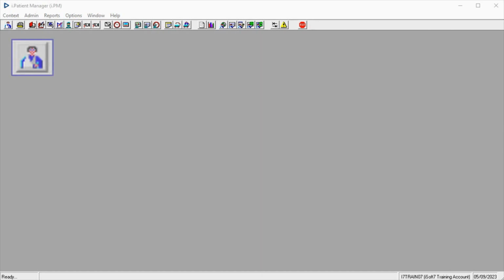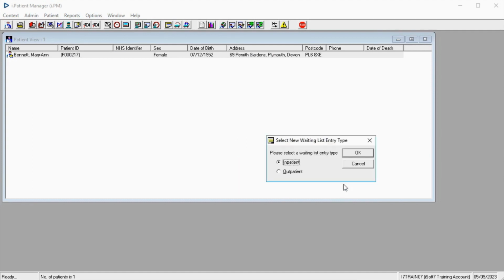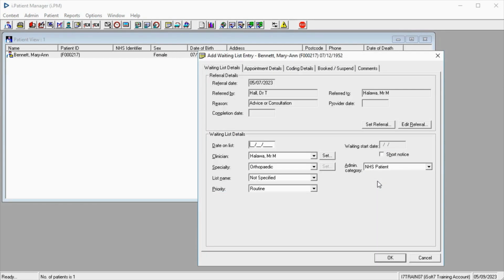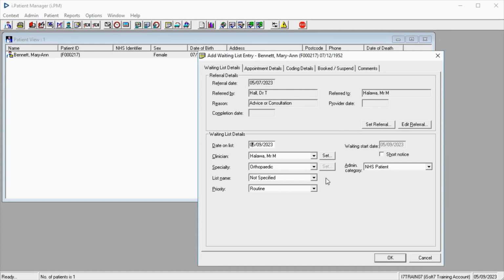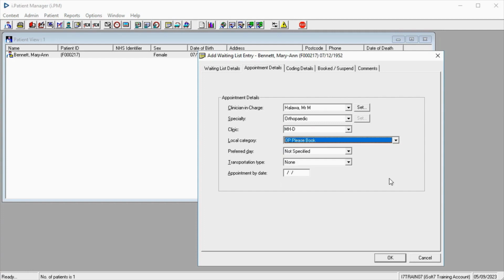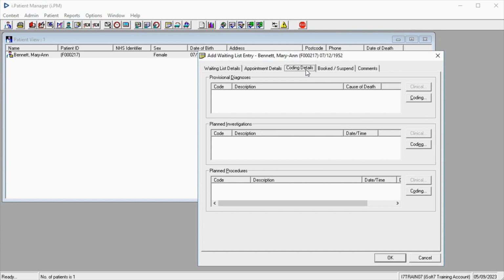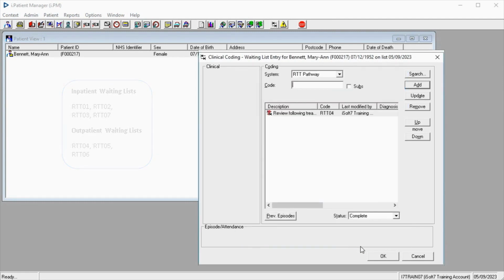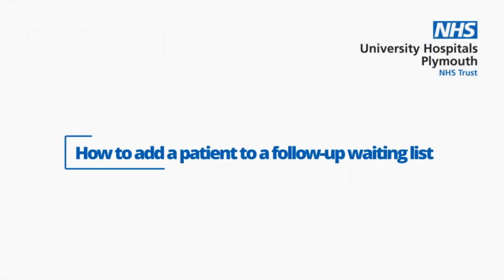IPM - How to Add a Patient to a Follow-up Waiting List